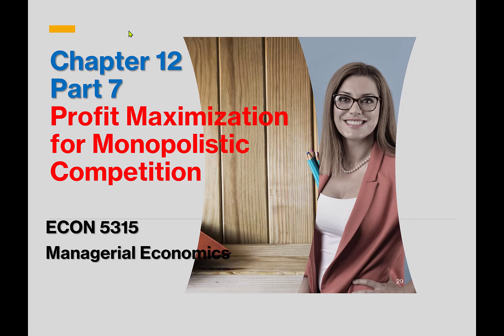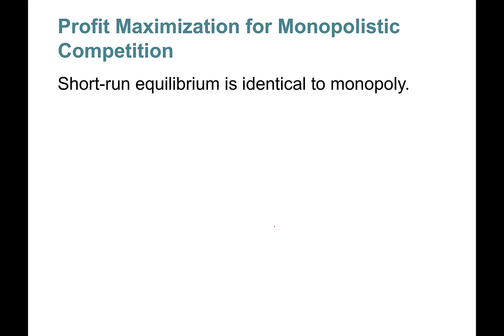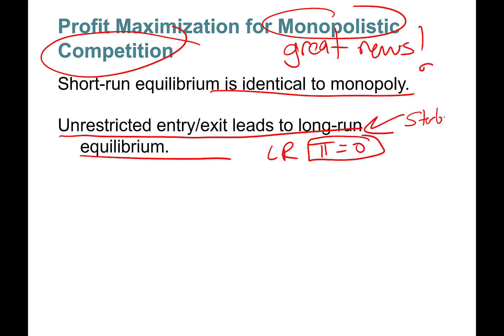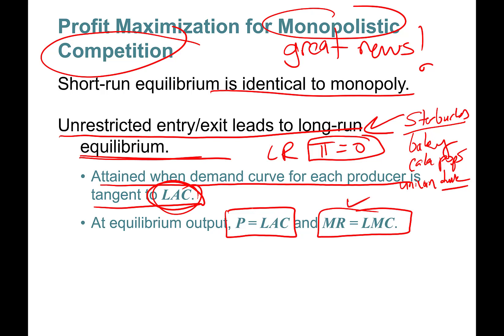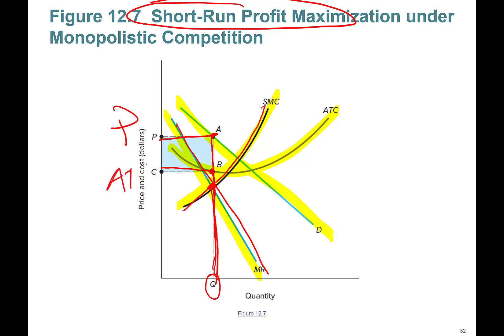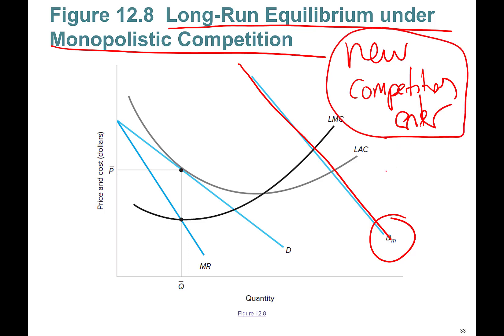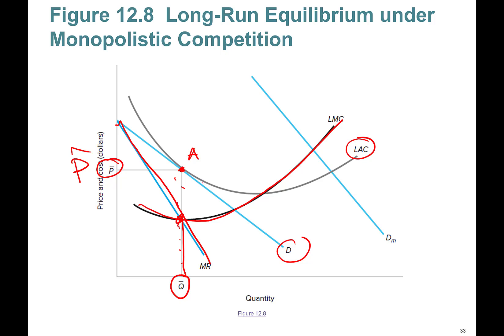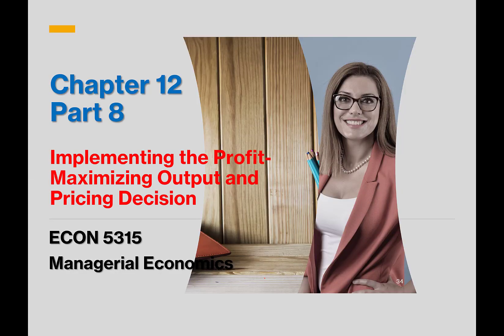Chapter 12 Part 7: How profits are MAXIMIZED in Monopolistic Competition?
In this video we learn about how a  Monopolistically Competitive firm MAXIMIZES it's profits.